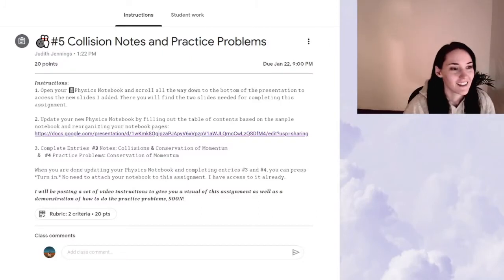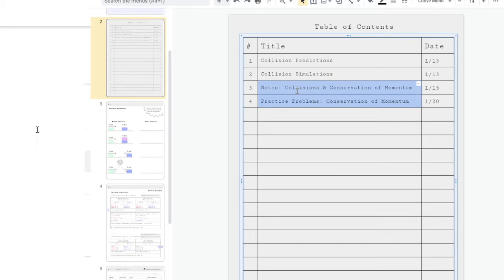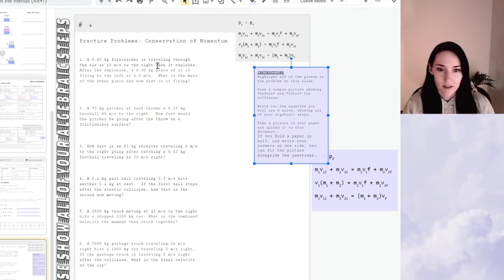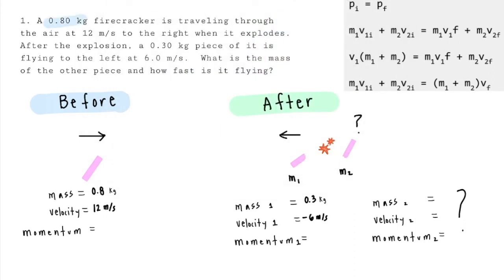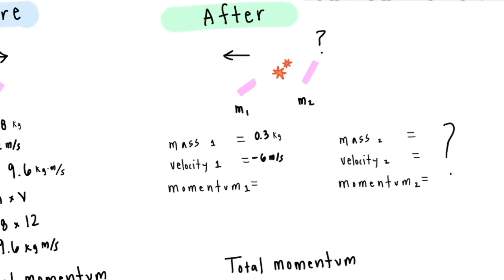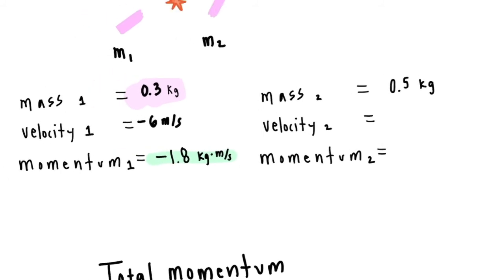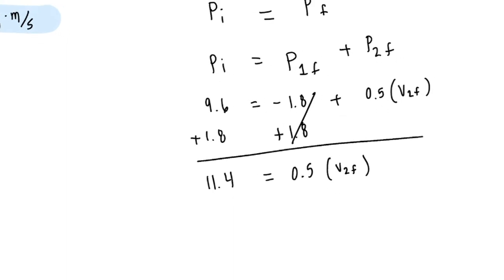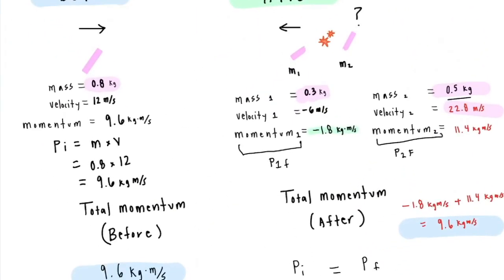📡Assignment #5: Collision Notes and Practice Problems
0:00 - 9:00 min: I talk about how the Physics Notebook is organized.
9:00 - 23:00 min:  I go over how to do a sample collisions problem from the homework.